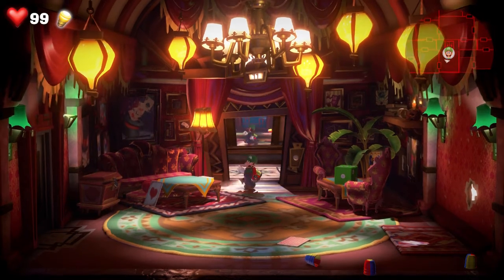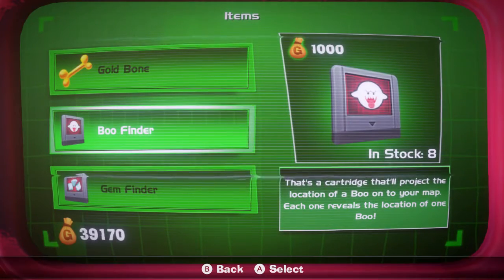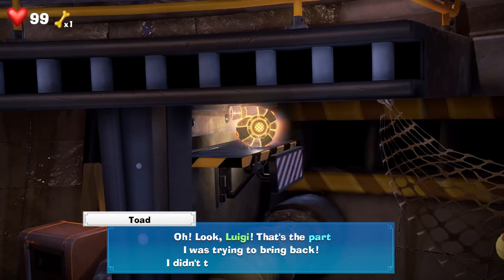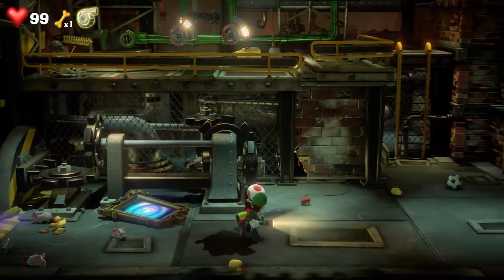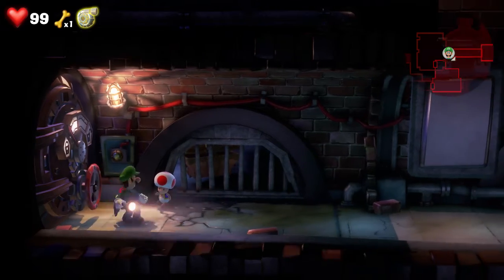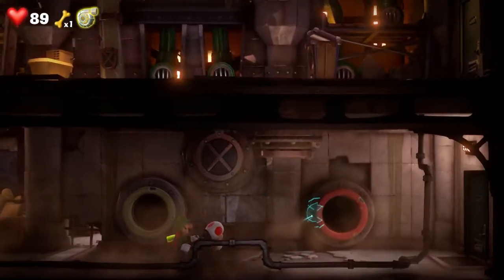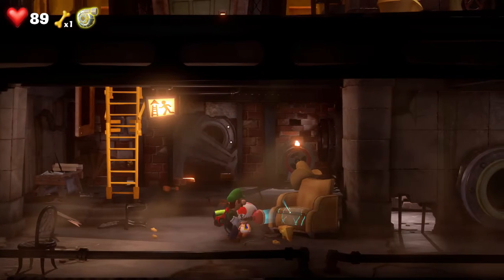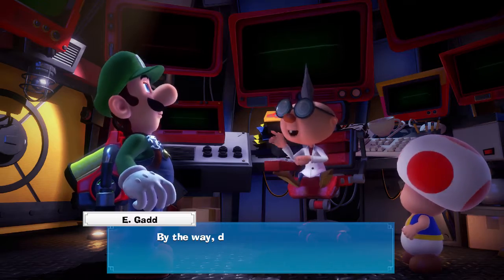Luigi's Mansion 3 Part: 21- SUPER SUCK!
Join me on my lets play of Luigi's Mansion 3, and Luigi on his spooky through the Last Resort. In this episode, We are forced to go back to the floor i hate to retrieve Toad And The Super Sucker thing.